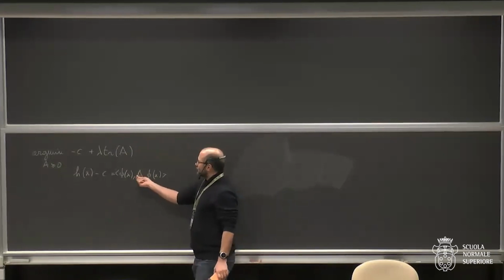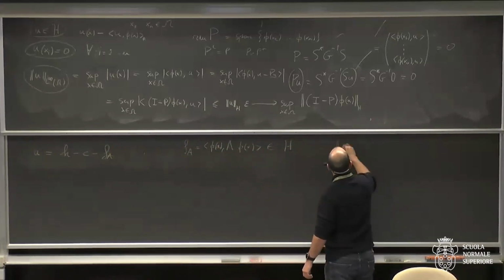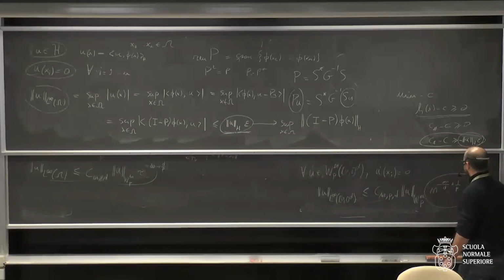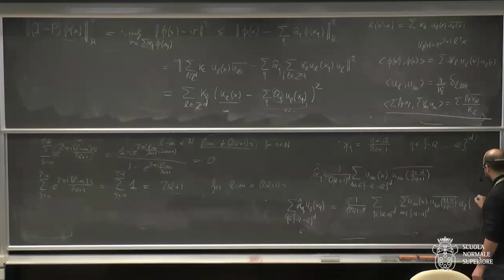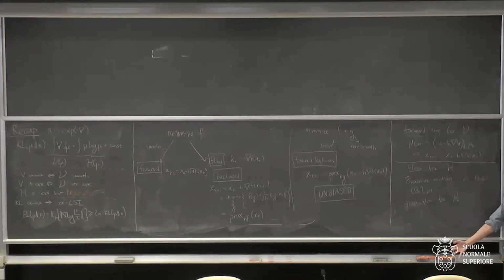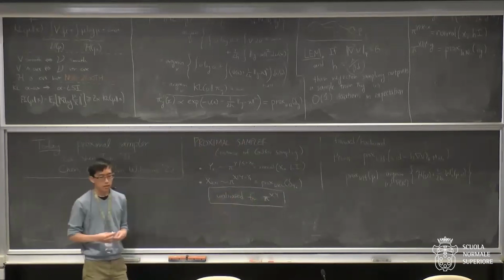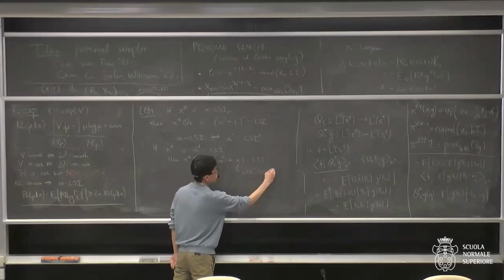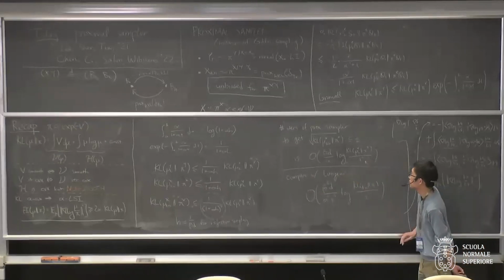Workshop - The Mathematics of Machine Learning - 27 gennaio 2023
The introductory school and associated workshop are organized following previous activities within the framework of the Dipartimenti di Eccellenza "Classe di Scienze”.

The spirit of these activities are related to that of the school: Mathematical and Computational Aspects of Machine Learning workshop organized at Centro De Giorgi in October 2019.

The plan of both the school and the workshop is to bring together Machine Learning researchers working on theoretical questions at the interface between mathematics and computer science. The speakers will introduce the mathematical foundations of Machine Learning, discuss the current state of the art but also highlight future research directions and open problems.. The lectures will target a broad audience of early stage mathematicians (Ph.D and advanced Master level). In particular, the introductory week will focus on master level courses introducing the mathematical basis of machine learning.

Alessandro Rudi, Kernel Sums of Squares for Non-Convex Optimization with Certificates 00:00
Sinho Chewi, Log-concave sampling 1:41:50